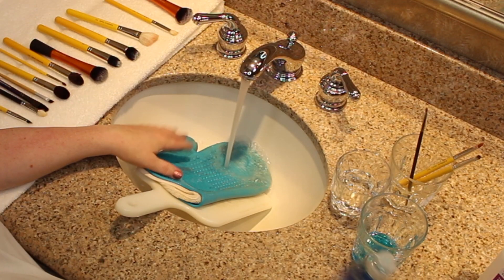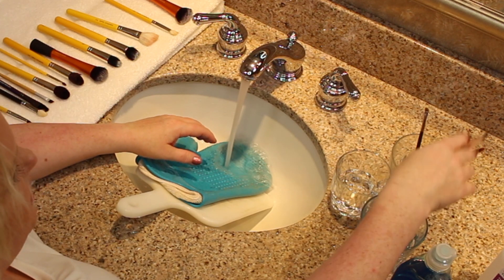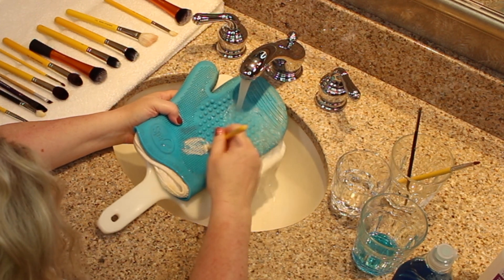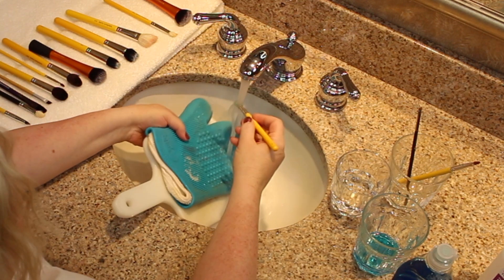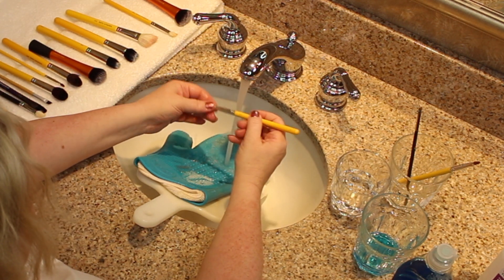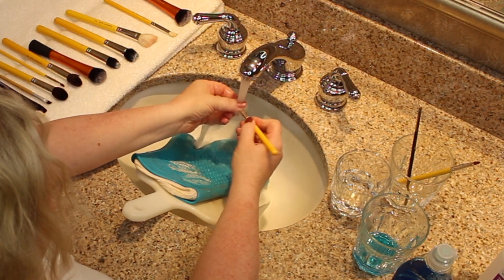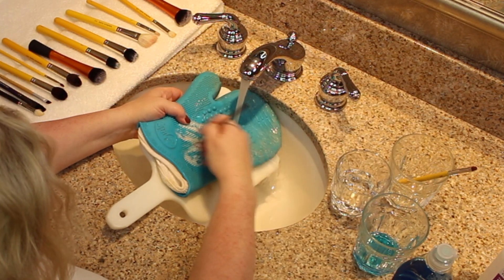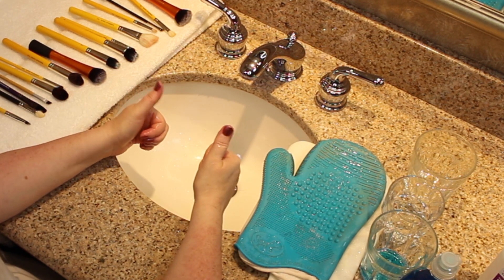KEY TO BEAUTIFUL MAKEUP SERIES How to wash your (personal) makeup brushes by a pro💋M BY MICKIE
HOW TO WASH YOUR (PERSONAL) MAKEUP BRUSHES AT HOME
or watch:
How to wash, sanitize and sterilize your PRO makeup brushes for safe use on your clients:

KEY TO BEAUTIFUL MAKEUP SERIES
CREATED BY MICKIE HANSON, EXPERT BEAUTY MAKEUP ARTSIT

Items used in video:
DAWN liquid dish soap (the blue one)
Sigma SPA GLOVE
70% rubbing alcohol (if desired)
Cutting board
clean towel, to lay clean brushes on to dry
warm water

♡ Social Media ♡
(everything is under "M by Mickie")

*For serious inquiries please fill out the form on the contact page of my website.

Mickie Hanson is the owner and artist of M by Mickie. She provides luxury make-up and hair beauty services to brides and clients from all around the world. Although based in Yosemite National Park California, we travel worldwide to compliment your wedding or event with our luxury beauty services.

No one was paid for any opinions given. All reactions are honest and in no way solicited. M by Mickie purchased all beauty products and tools seen in this video.
All video and photos and video are the property of M by Mickie.

♡ BEAUTY-IN
if you only allow beautiful things in with your eyes and heart...
♡ BEAUTY-OUT
your heart and mouth will know beauty and be nothing but beautiful